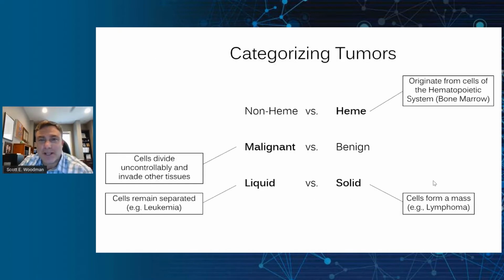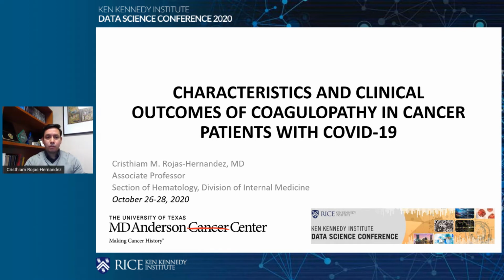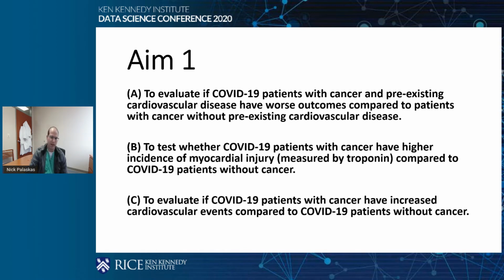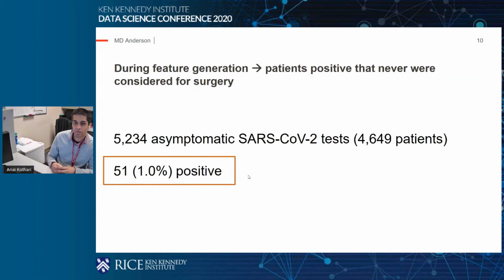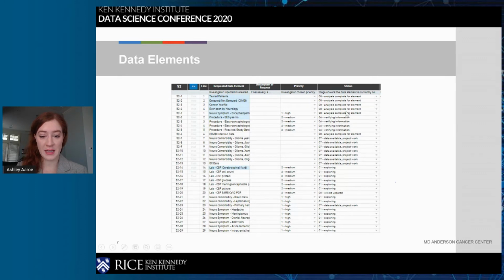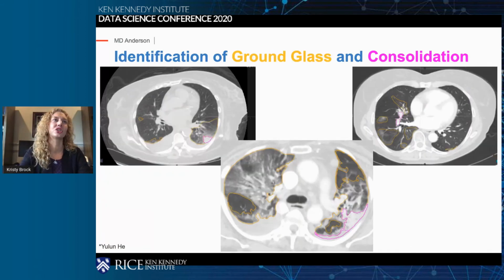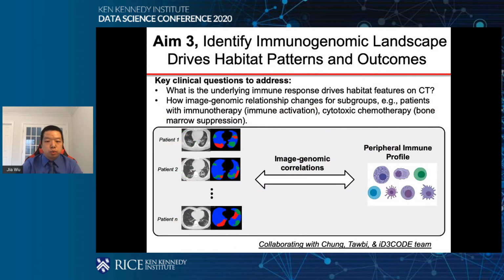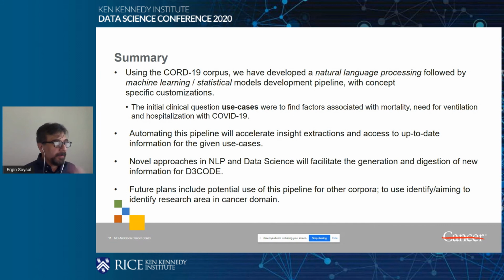D3CODE: Rapid Fire Talks from UT MD Anderson Cancer Center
Session 10: Special Collaboration Track - D3CODE, 8 Rapid Fire Talks from UT MD Anderson Cancer Center

The special collaboration track with MD Anderson will offer a discussion about the Data-Driven Determinants for COVID-19 Oncology Discovery Effort (D3CODE), which was established to create a cross-functional, institution-wide data science initiative linked to understand cancer in context of the pandemic.

Scott E. Woodman - Integration and Analysis of Disparate and Multidimensional Data From Heme Malignancy Patients in the COVID-19 Era

Cristhiam Rojas Hernandez - Characteristics and Clinical Outcomes of Coagulopathy in Cancer Patients with COVID-19

Nicolas Palaskas - Cardiovascular Disease in COVID-19 Patients with Cancer

Anai Kothari - Universal Asymptomatic Preoperative COVID Testing Prior to Time-Sensitive Oncologic Surgery

Ashley Aaroe - Investigating Neurological and Oncologic Manifestations of COVID-19 Using the D3CODE Platform

Kristy Brock - Harnessing AI and Advanced Image Analysis for COVID Detection and Classification

Jia Wu - Habitat Imaging for COVID-19: Discover Clinically Relevant and Actionable Biomarkers

Ergin Soysal - Extraction of Robust Insights from the Evolving Literature in Response to COVID-19